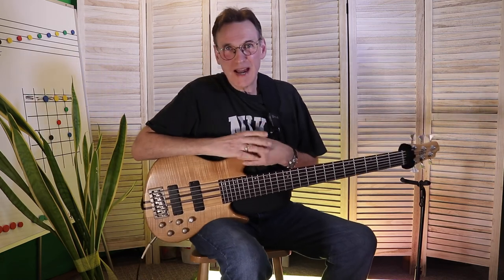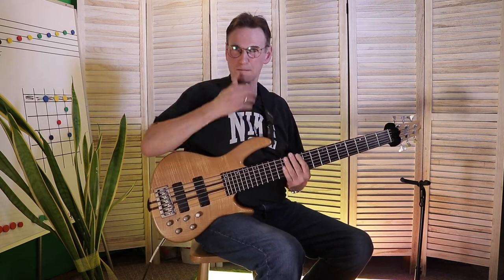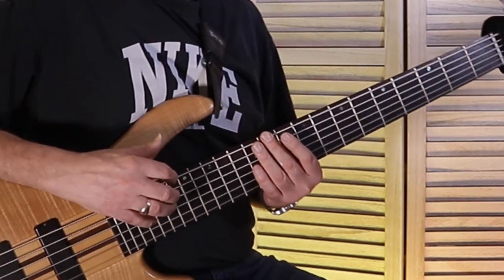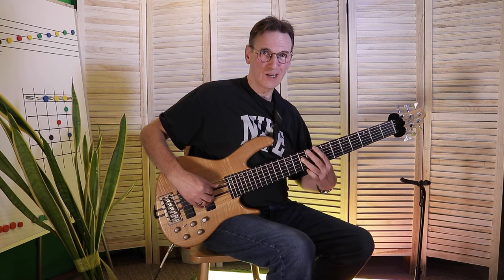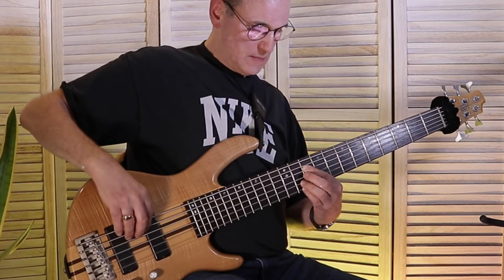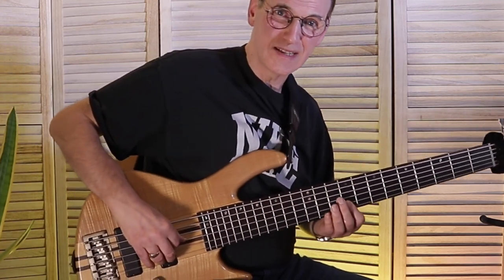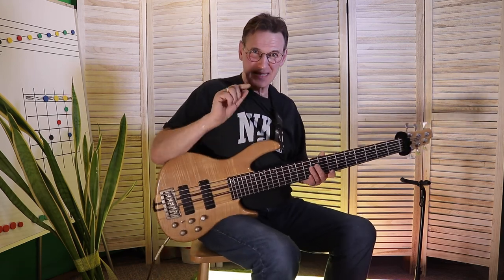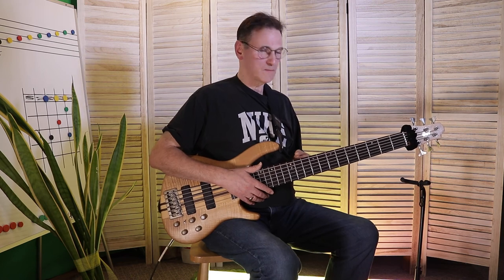Basic 5-String & 6-String Bass Guitar Chords - Using a 1-6-2-5-1 Chord Progression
Learn basic 5-String & 6-String Bass Guitar Chords.  Use only 3 basic chord shapes to play major, minor and dominant 7 chords around a 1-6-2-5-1 chord progression.  Download a chord sheet for the video